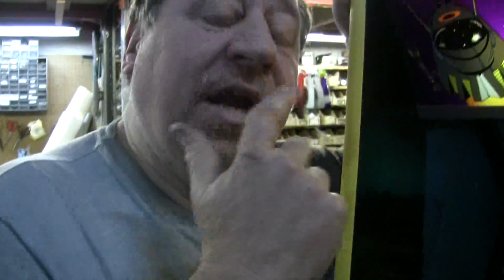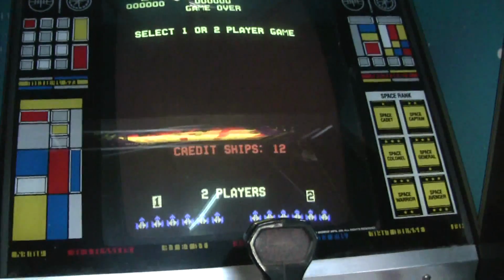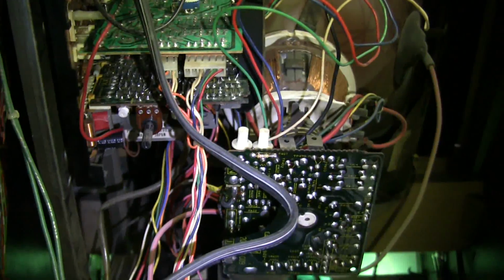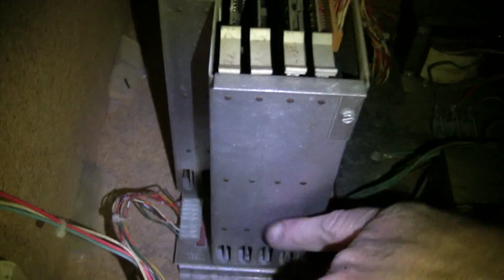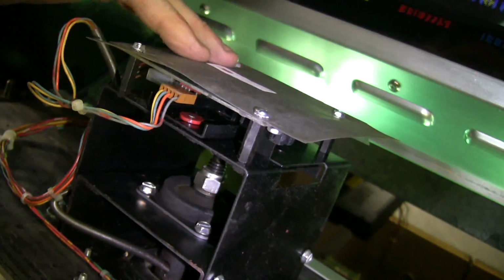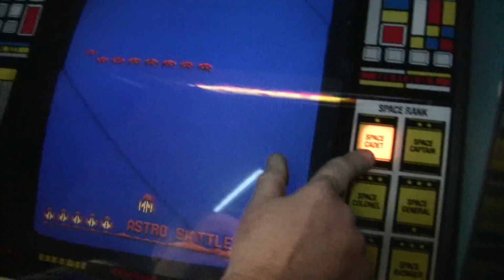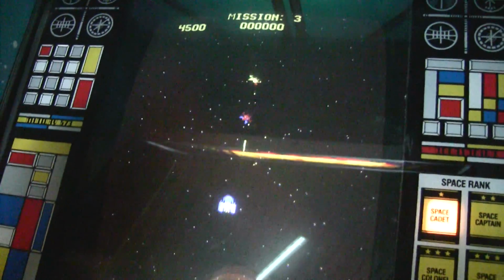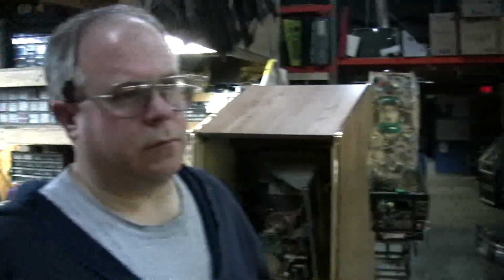#515 Bally Midway GORF Arcade Video Game- Nicest One in the World! TNT Amusements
Todd Tuckey shows you a very special Gorf...this one still had the original shipping stickers on the back and was in splendid shape before we started on it!  Watch and enjoy!